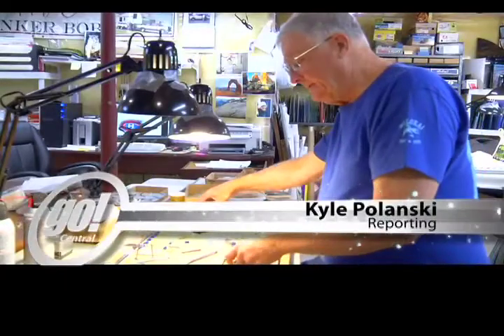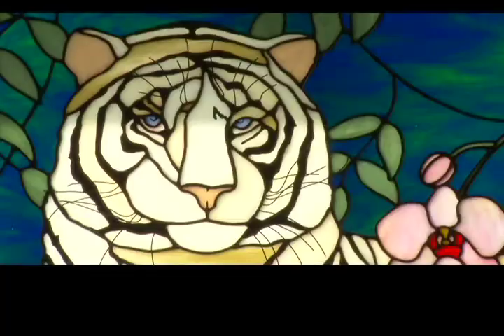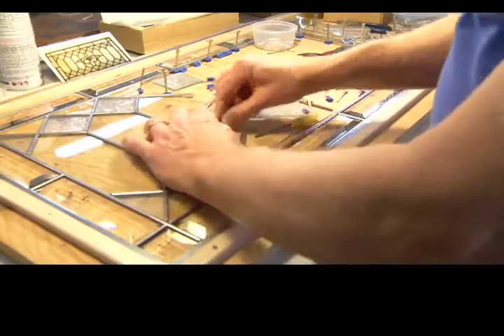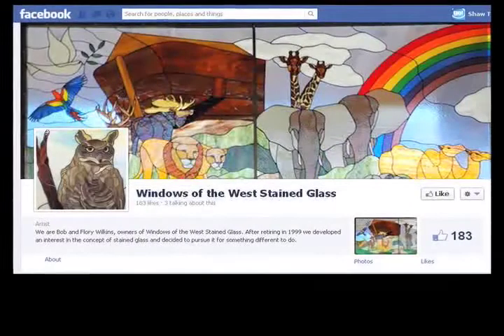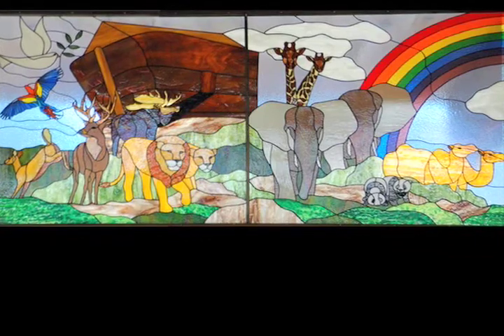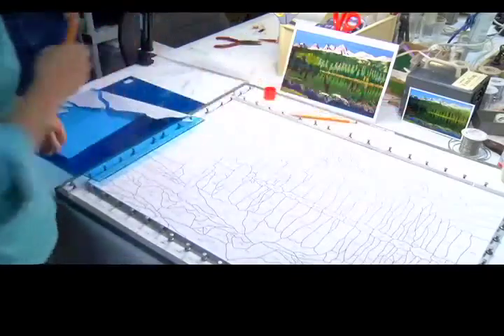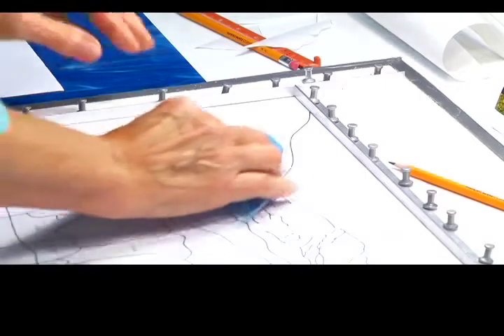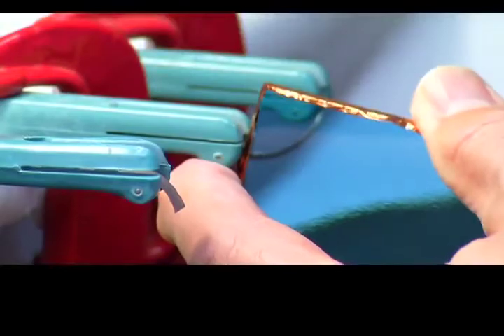Windows of the West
We learn about the art of stained glass with the folks at Windows of the West.